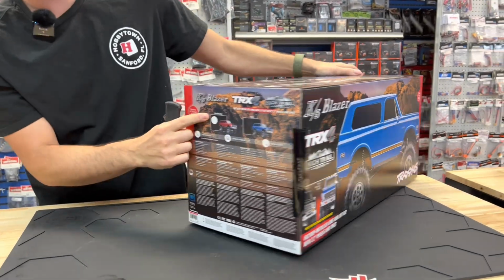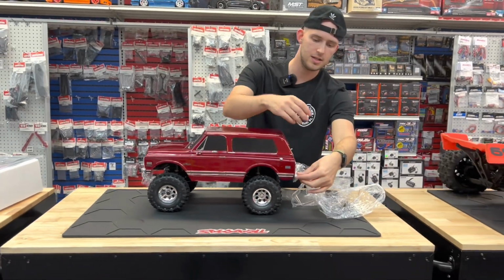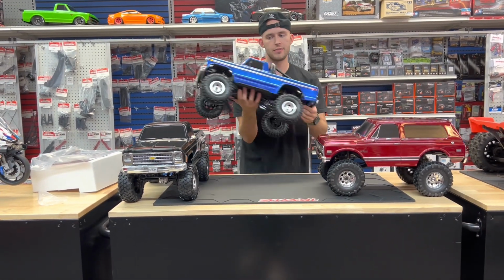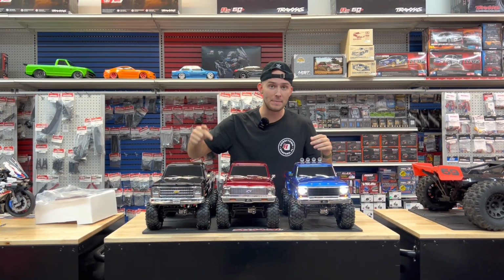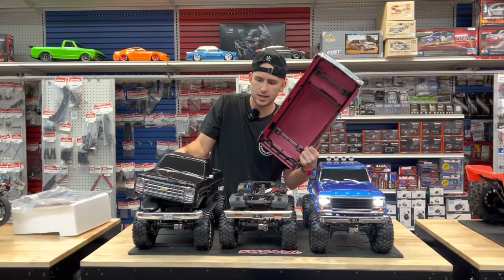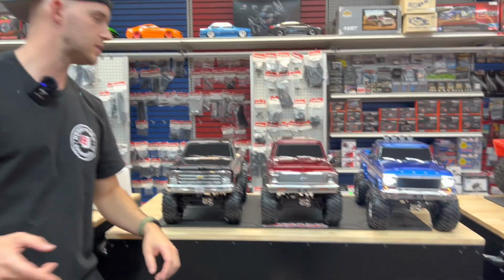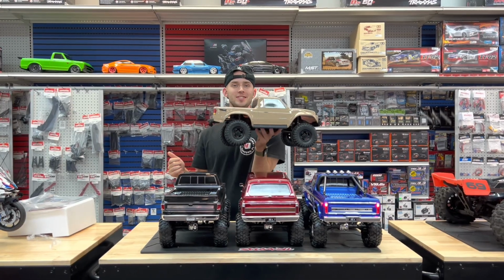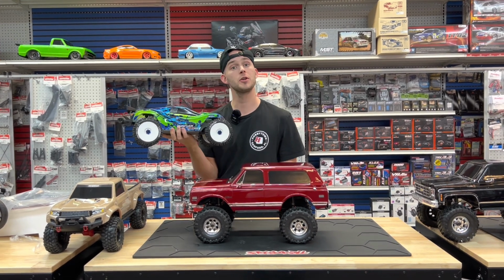UNBOXING the ALL-NEW Traxxas HIGH TRAIL BLAZER!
The sweet sweet smell of new Traxxas.